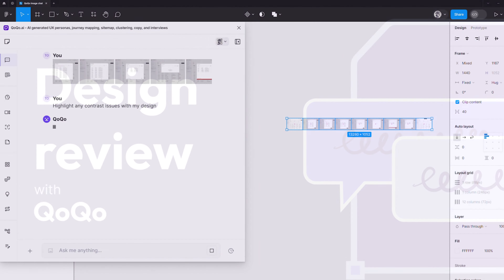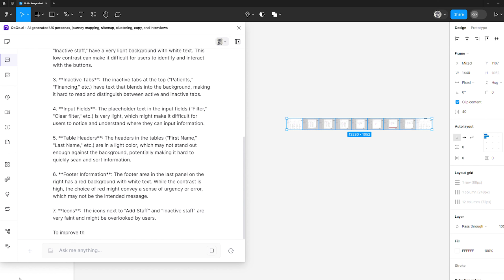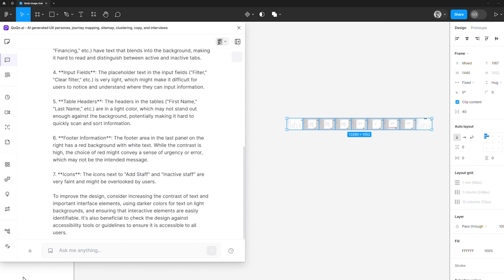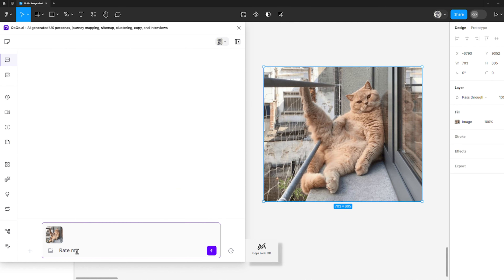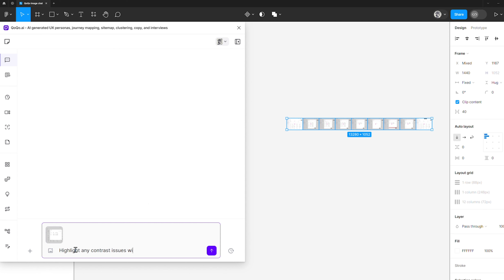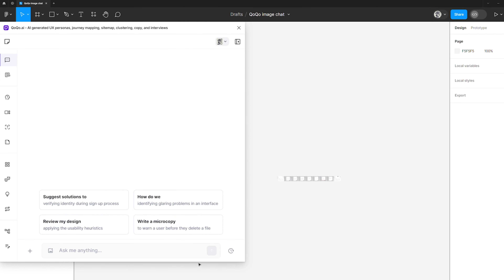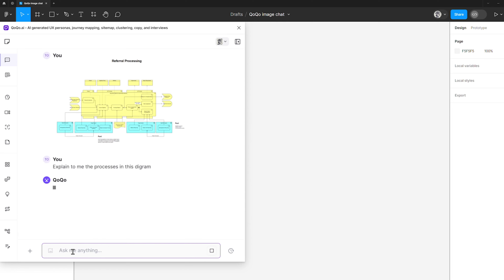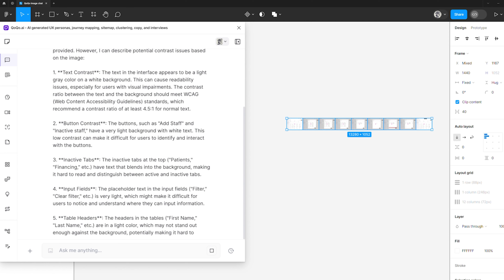Figma AI design review and image analysis using QoQo.ai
Discover how you can now upload designs, select them from your Figma canvas, or paste directly from your clipboard for instant, interactive feedback on your images.
Watch as Tamer demonstrates practical applications of this feature, from getting a critique on design flows to conducting competitor analysis with ease. See how QoQo can analyze multiple frames, understand the purpose of your designs, and offer valuable suggestions to improve quality, user satisfaction, and accessibility. Experience the power of having a virtual second pair of eyes that enhances your workflow and gives you superhuman insight into your designs.